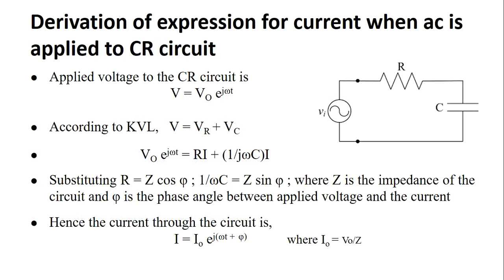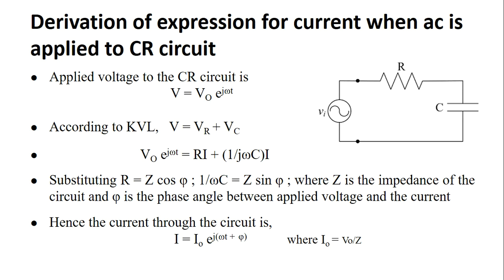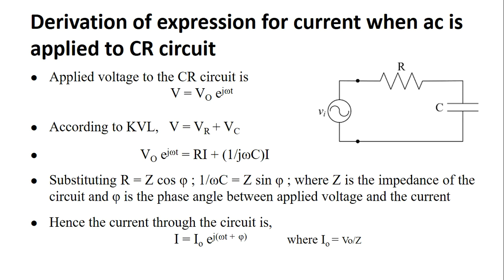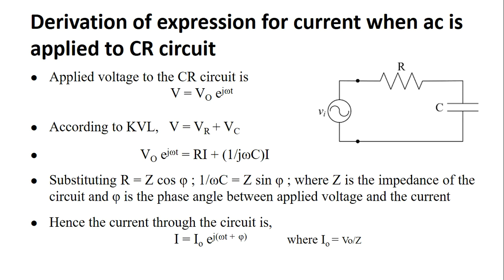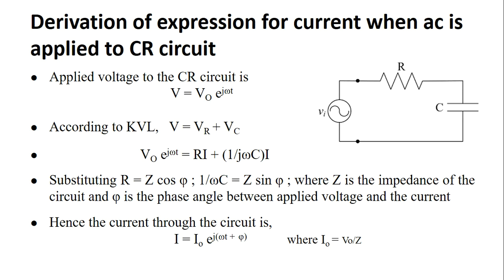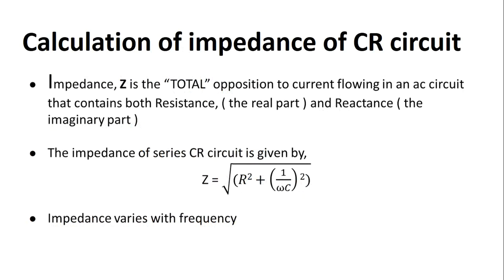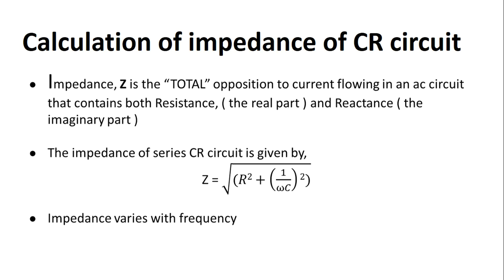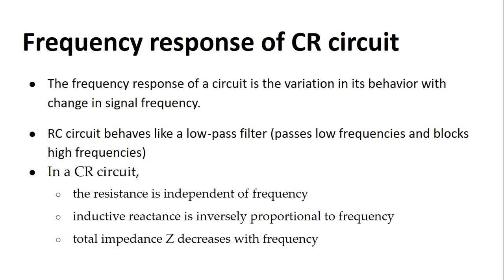Session 45 Alternating Current Video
B. Sc. Physics, Semester 3: University of Mysore